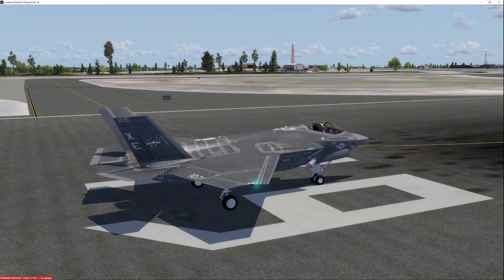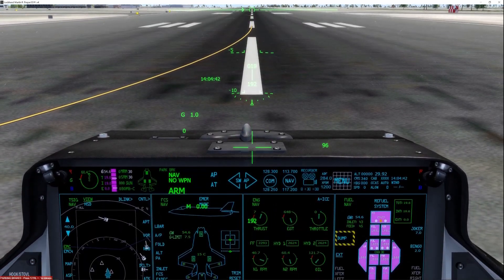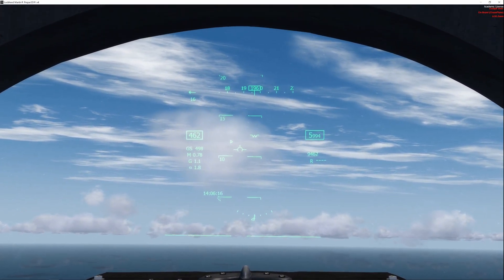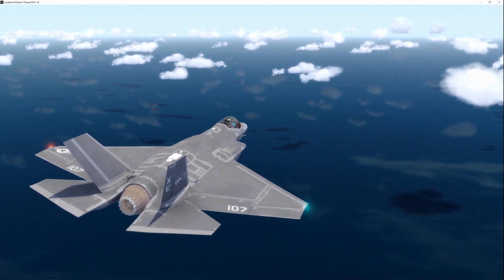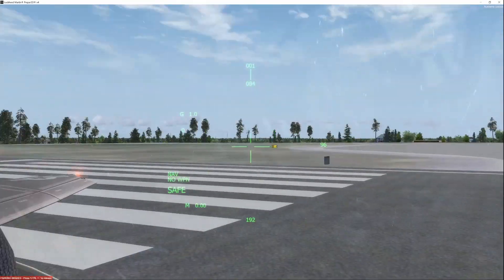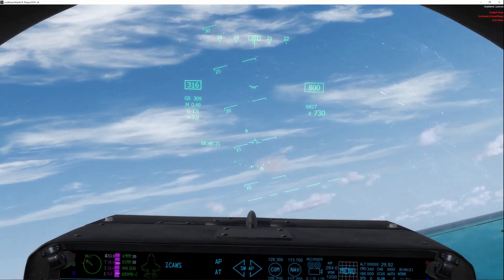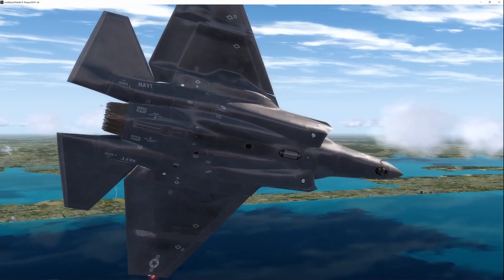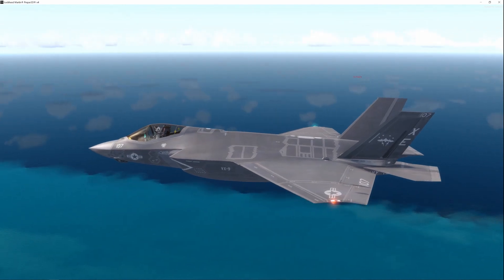P3D- India Foxtrot Echo F-35 DAS & v3.65 Update!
Hello everyone, sure been getting a lot of hits on my previous F-35 vids and thanks to all who've watched and commented! :D  The biggest questions have been how to activate the DAS (Dual Aperture System) to get the 'xray' view through the plane, and so that's what this video's all about!